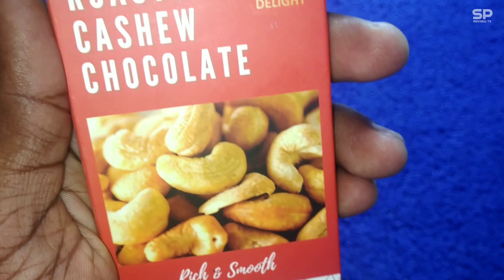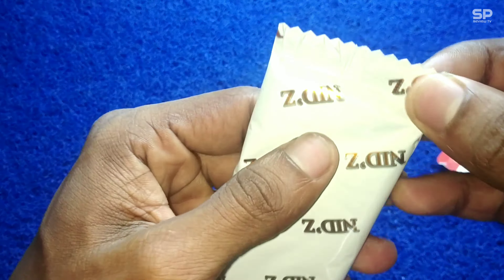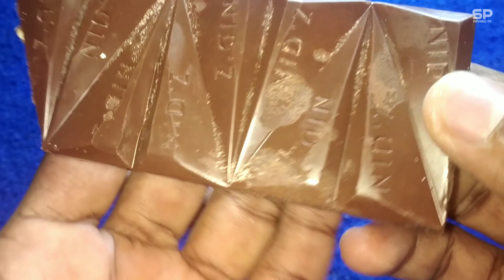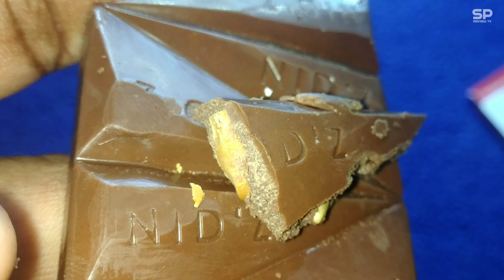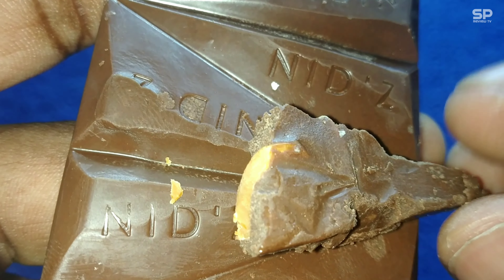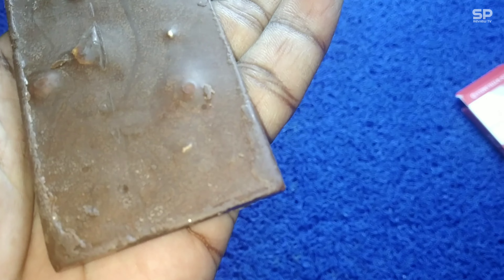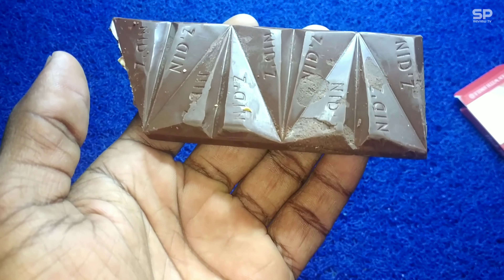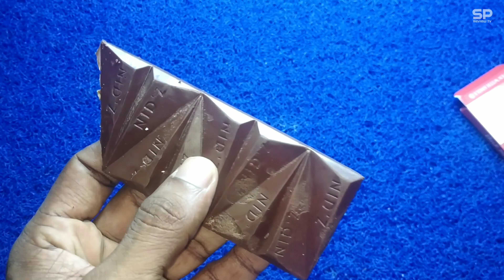Nid'z Dark milk roasted cashew chocolate